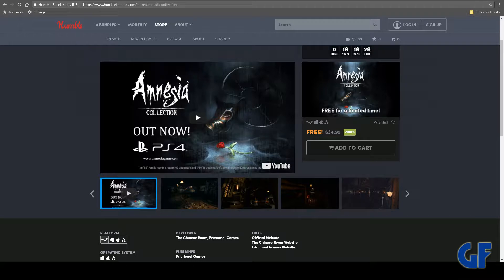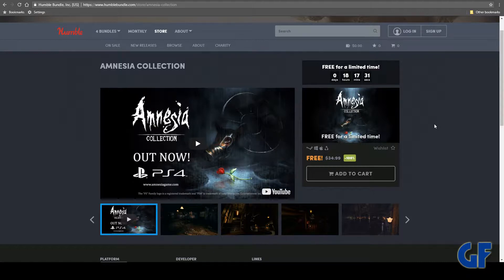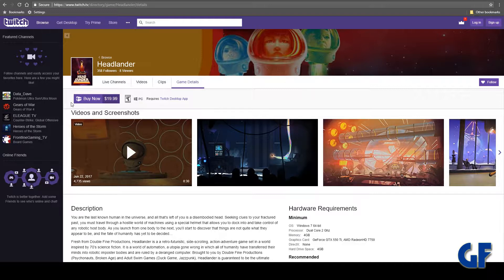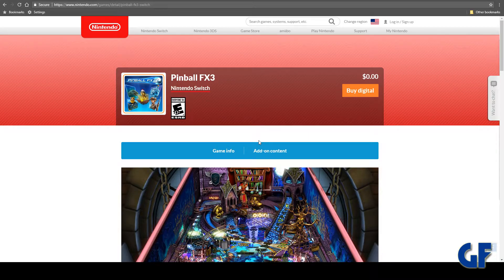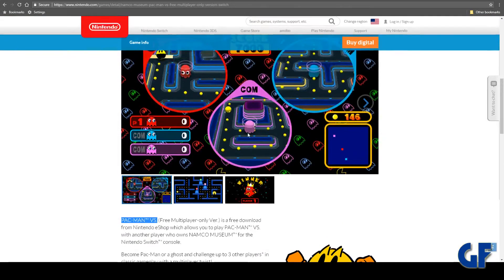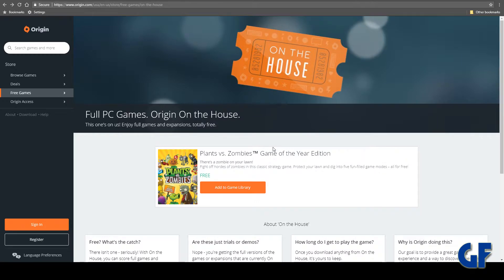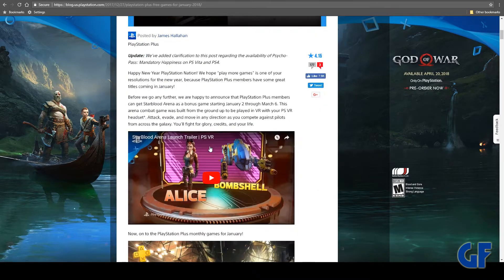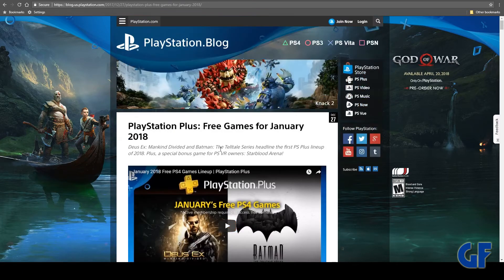Free Games | 1-26-2018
Plants vs. Zombies™ Game of the Year Edition on Origin On the House